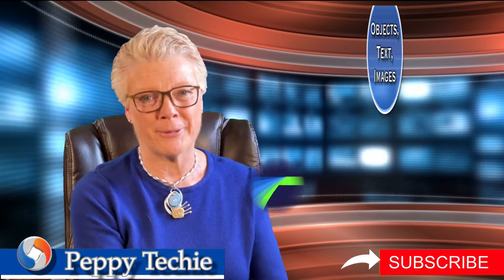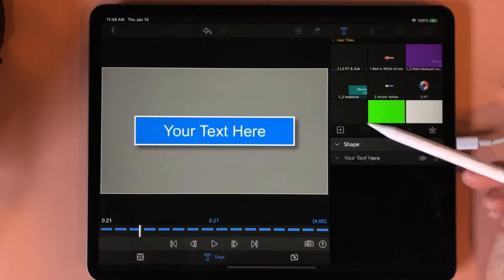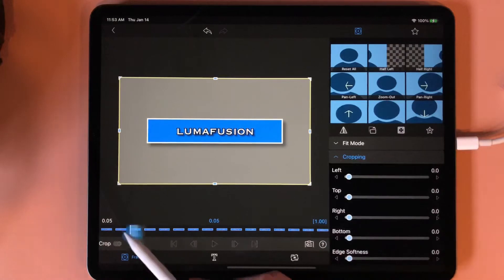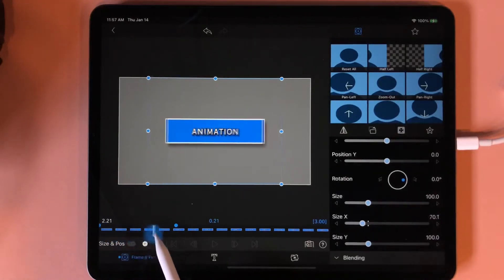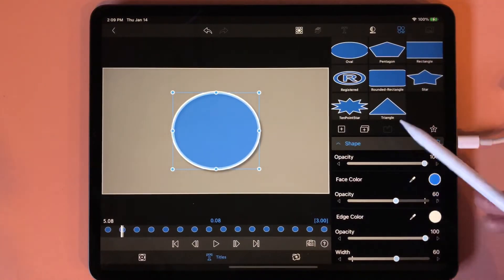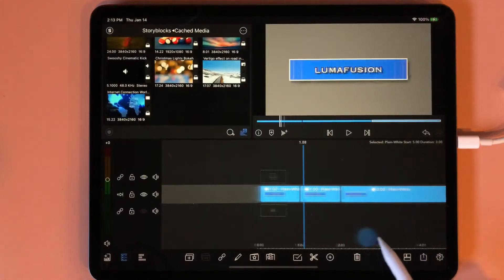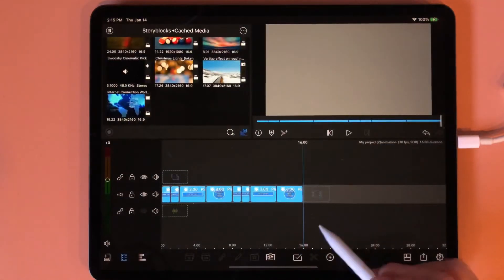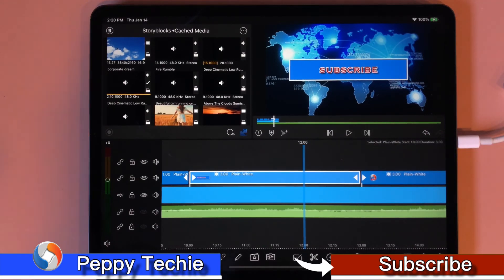Animated Swivel Titles in LumaFusion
You can download the Lumafusion project files for your use.

💕 Cameras & Accessories  💕🌹
Nikon Z50 with Lens Kit